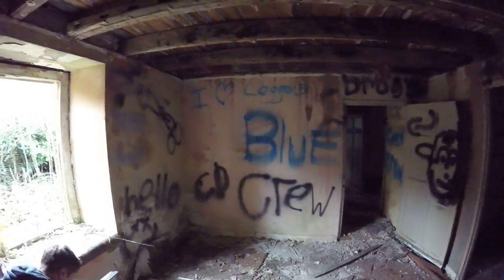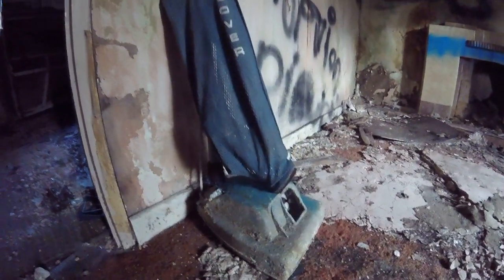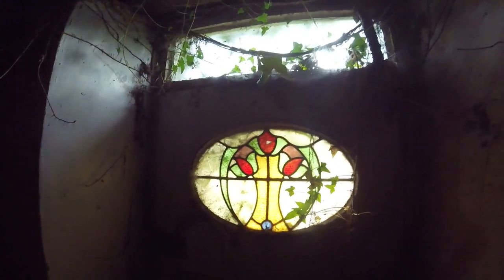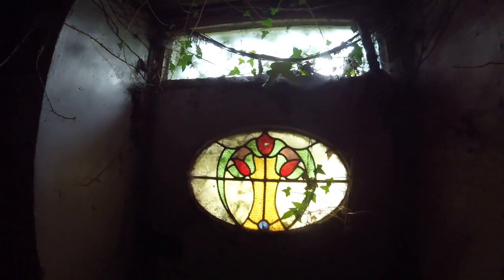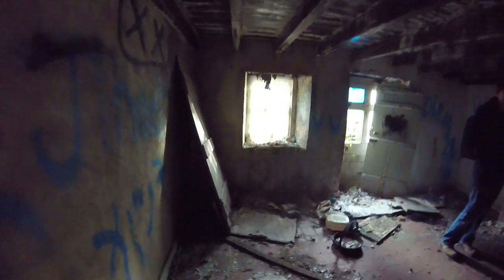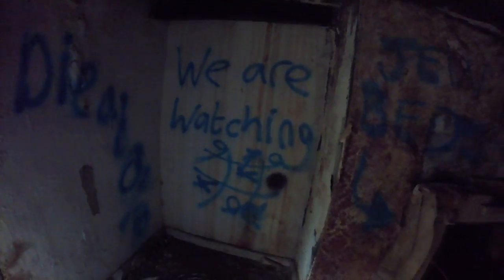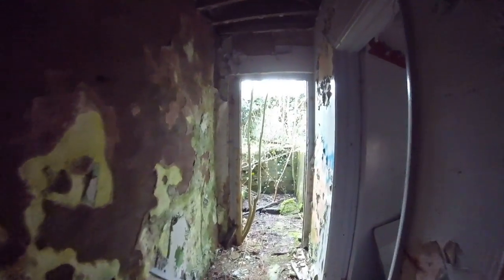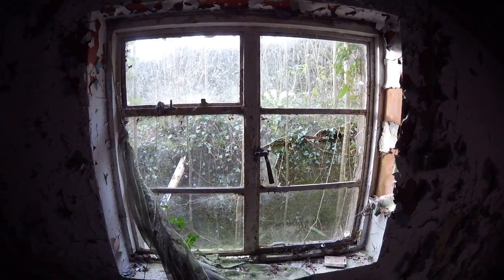Old Welsh Cottage Ruins - Derelict Building Explore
A little look around a old welsh cottage, thats sadly seen much better days.
Apologies as i forget my torch, although i've got some good pictures on my camera, so i will upload the set.